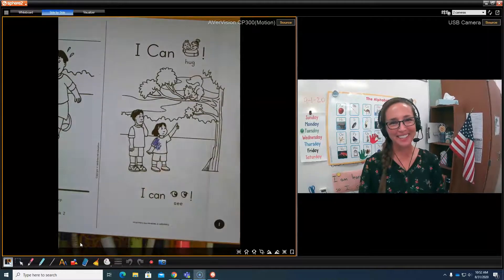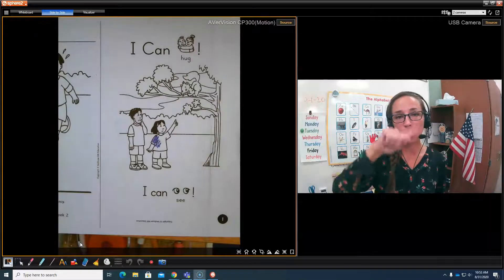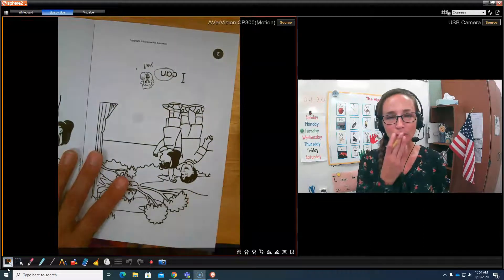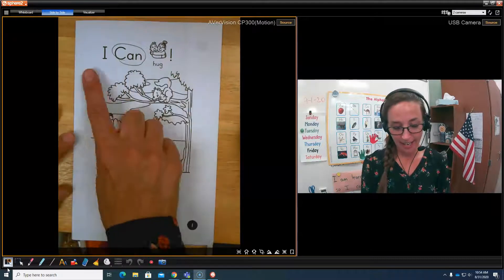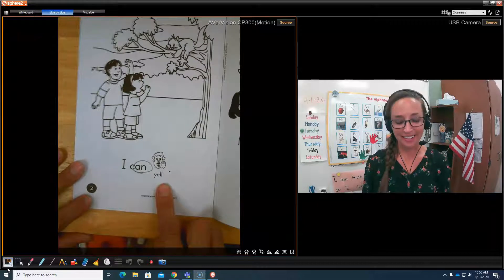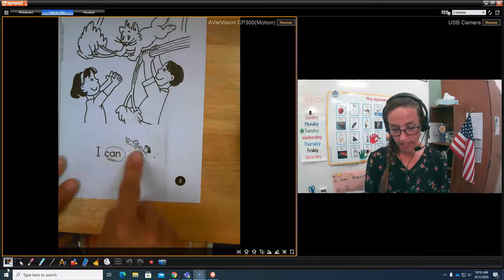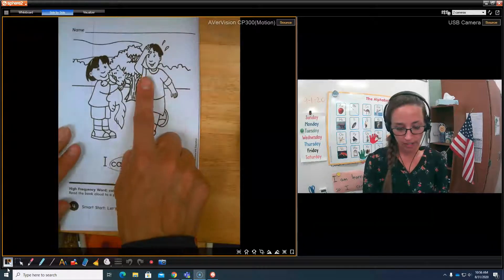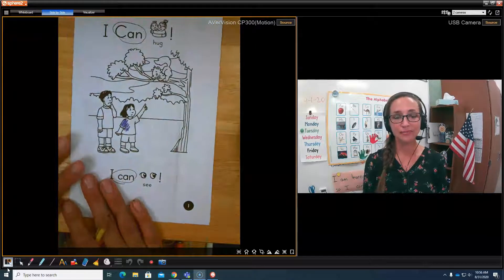9 1 20 Reading I Can